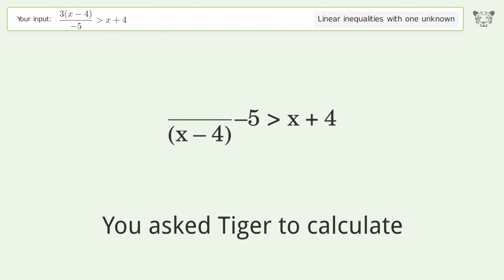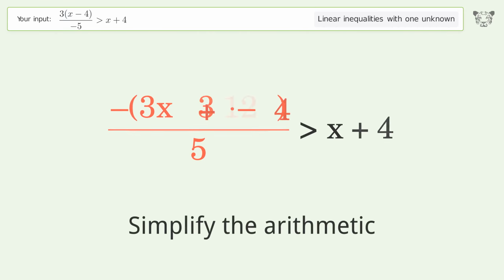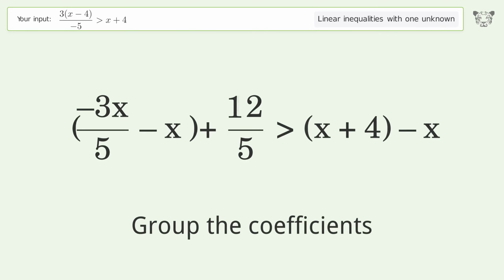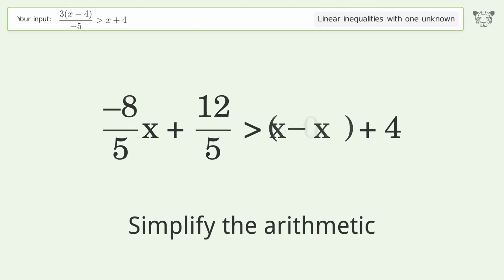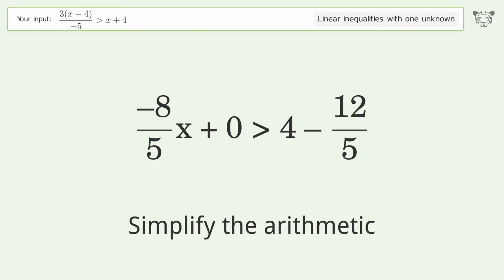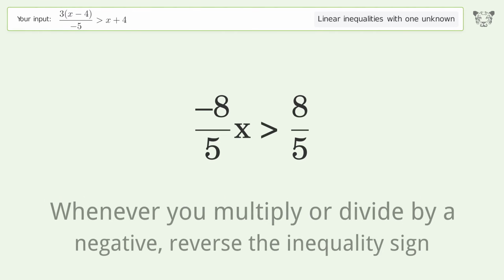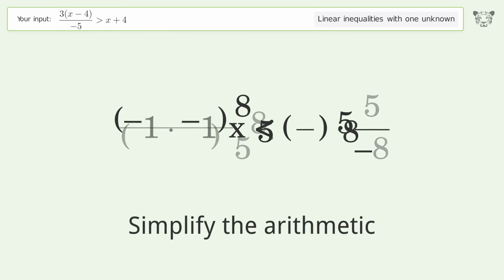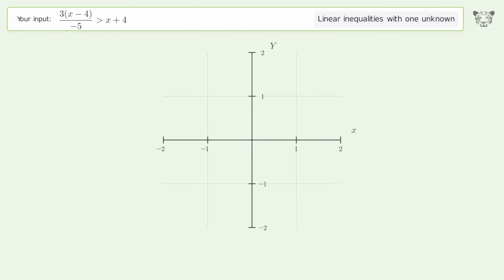Solving Linear Inequalities: (3(x-4))/(-5) is Greater Than x+4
Struggling with (3(x-4))/(-5) is Greater Than x+4? Watch our step-by-step video on Tiger Algebra to master this linear inequality effortlessly. Also, check out for more tips and tricks